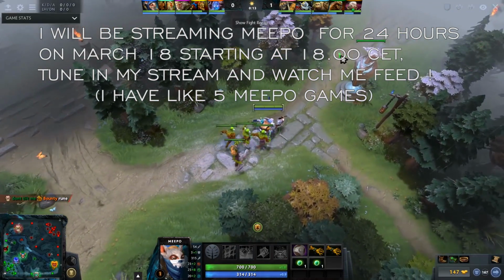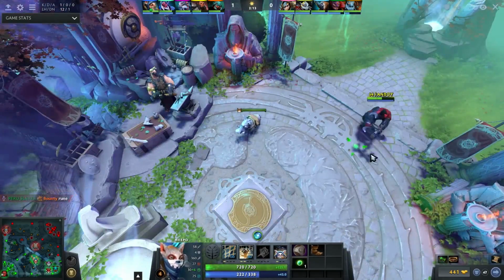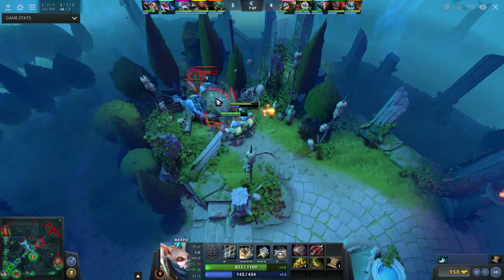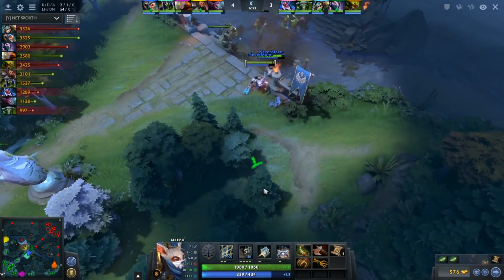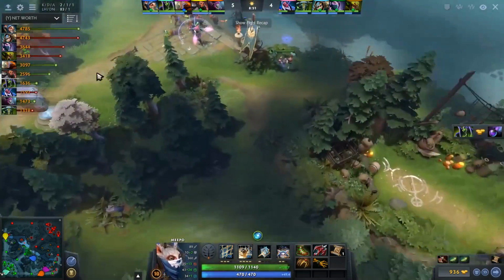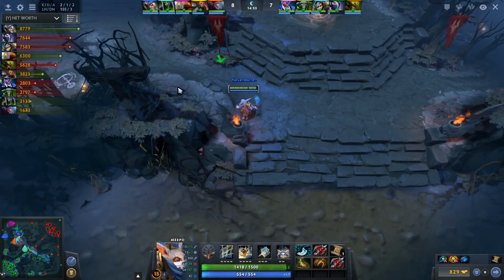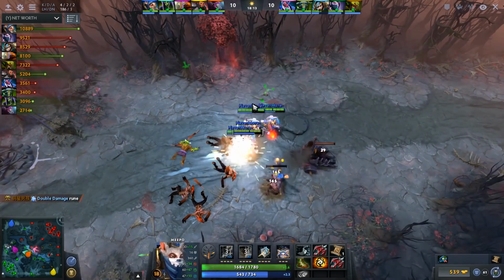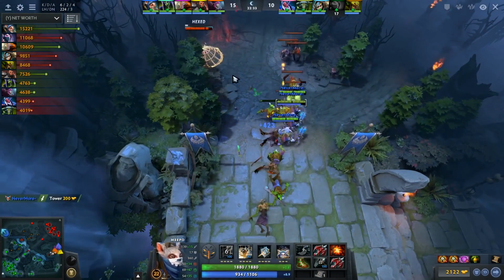How to play Mid Meepo in "7.03" feat Miracle and Abed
✩ Feeling lost in Patch 7.02? Watch guides from Chessie, Slahser, Fogged and myself on Pvgna!

WATCH MY STARLADDER STREAM!